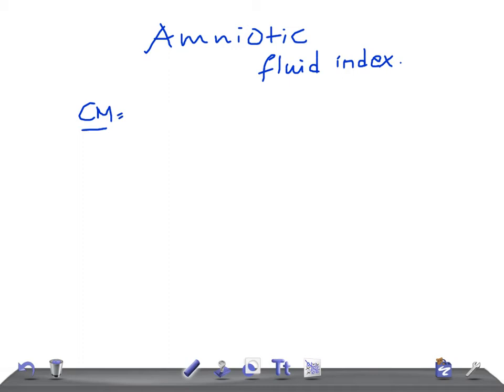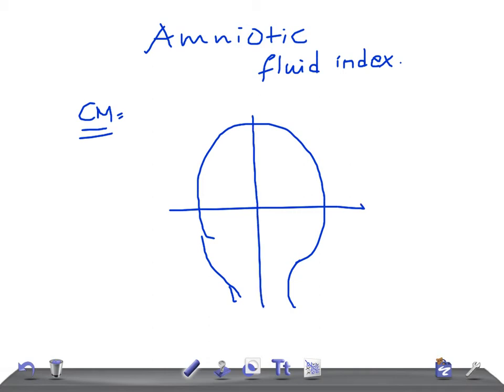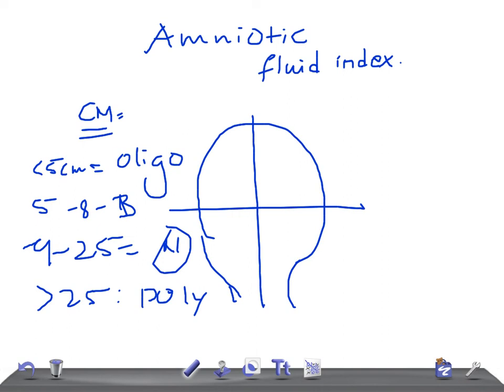QUICK OBGYN: Amniotic Fluid Index and its importance